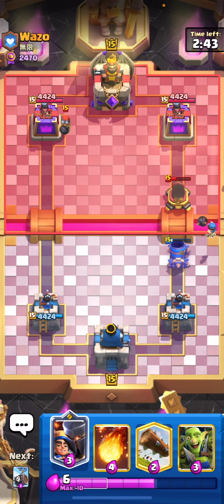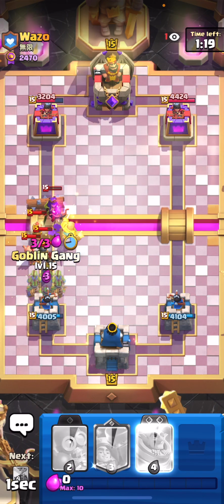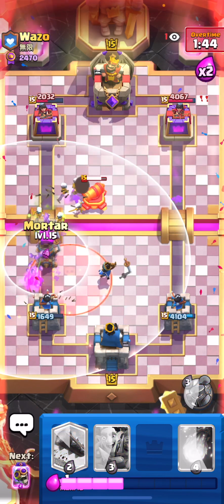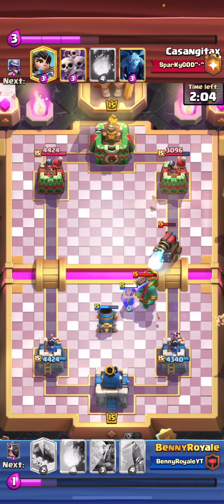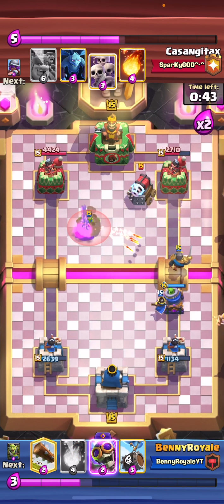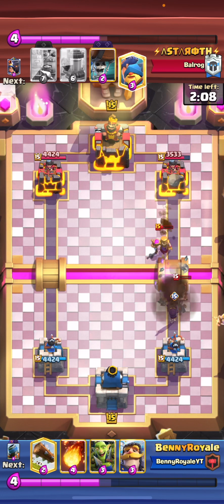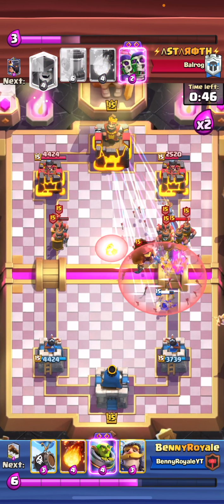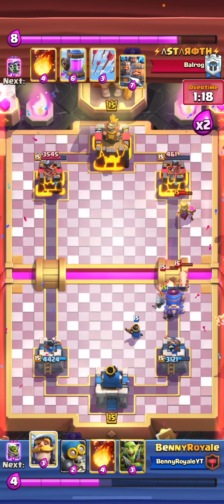THE WORLDS *BEST* MORTAR GAMEPLAY 🤩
This is a Mortarbait video from top ladder on Clash Royale. This is the BEST deck in Clash Royale after the new SuperCell Update. Goodluck using this Best Mortar Deck, which is an Easy Win deck.

My name is Ben, and I play the Supercell game Clash Royale, where I play top ladder for fun. My favourite deck to run is mortarbait, however I play all kinds of decks and will post my matches with them. I also post tips, and am always happy to help people with anything on Clash Royale. I love and appreciate all of you who support me ❤️

0:00 Intro
0:15 Vs Royale hogs
3:50 Vs Goblin Giant 🤢
6:50 Vs Royale Recruits

THE  DECK 👀
Mortar (EvoMortar), Bomber (Evo Bomber), Knight, Little Prince, Goblin Gang, Log, Fireball, Skeleton Barrel